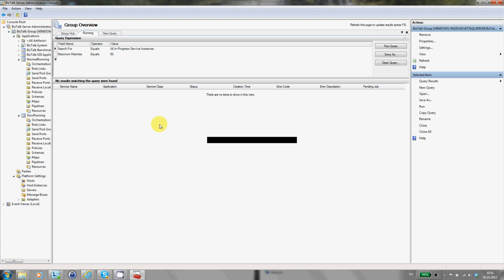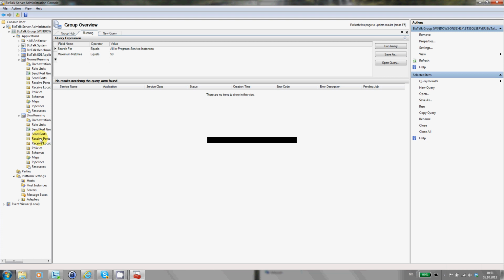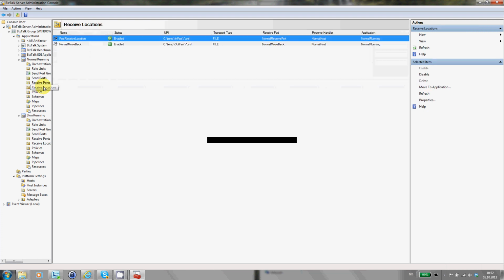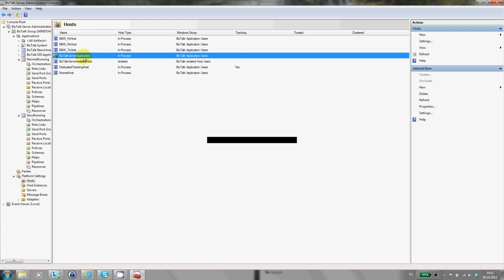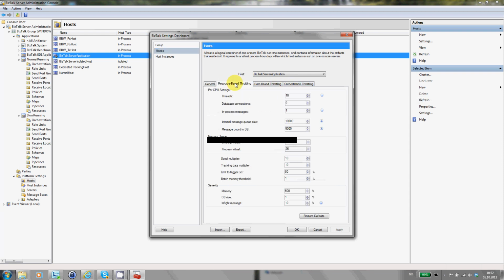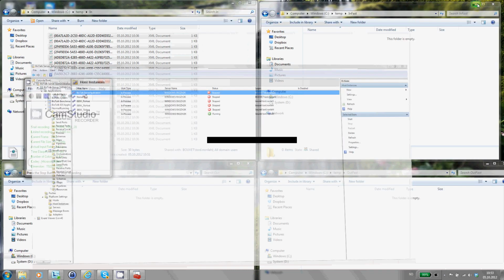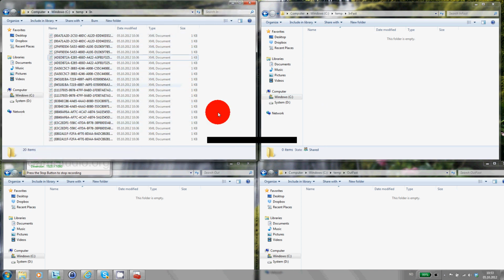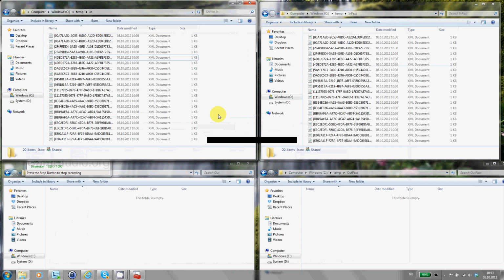BizTalk Server 2010 - Throttling and Threshold Slow running application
Im sorry for the black box in the middle of the screen.. :)

This video is intended for the Microsoft TechNet Wiki, and the following article